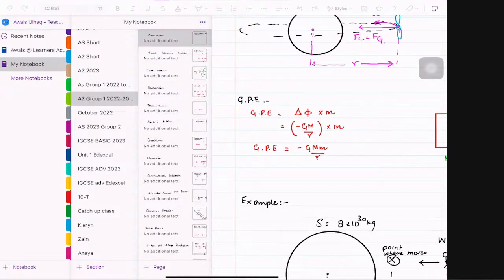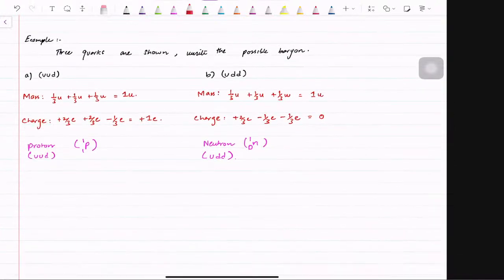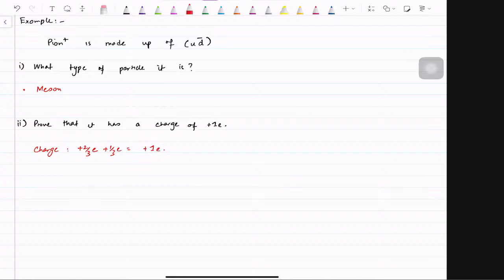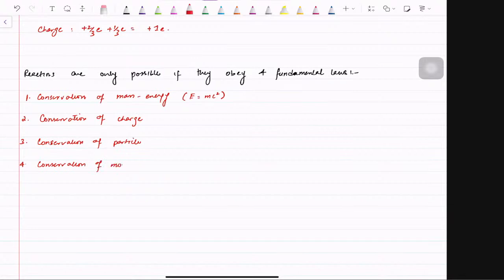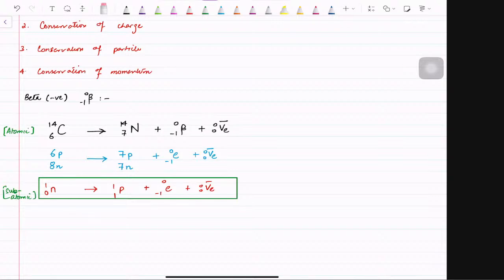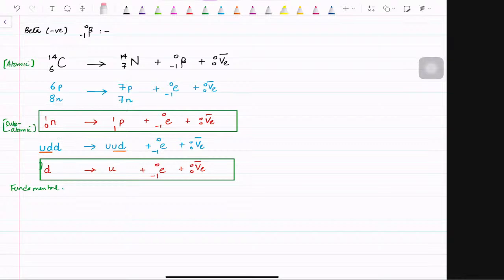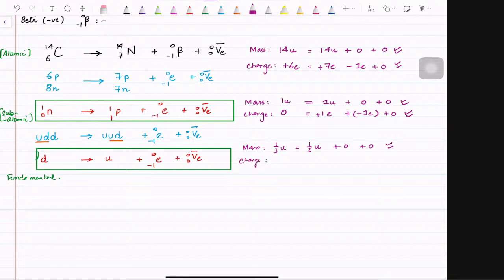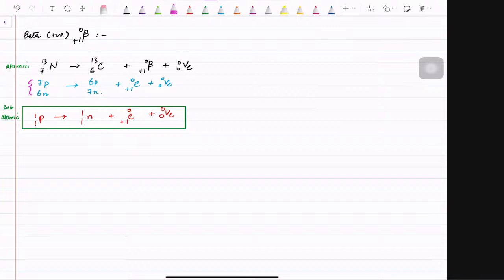[Lecture 3] Nuclear Physics AS CAIE